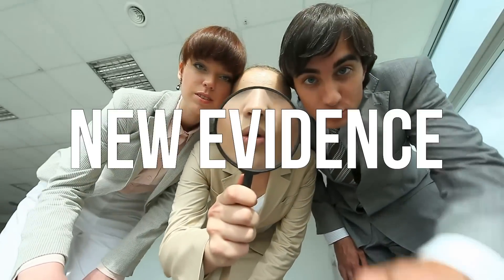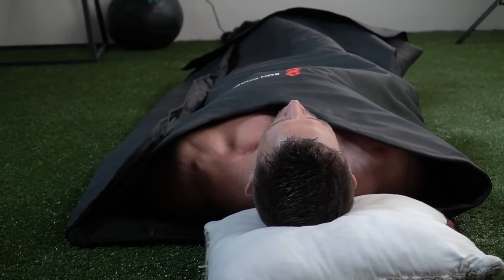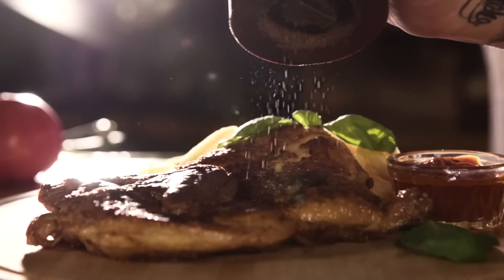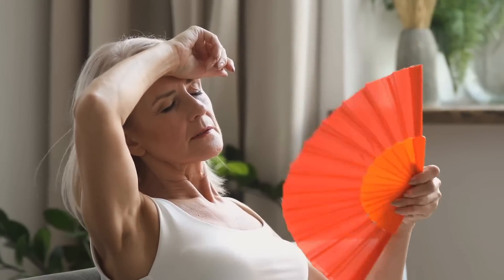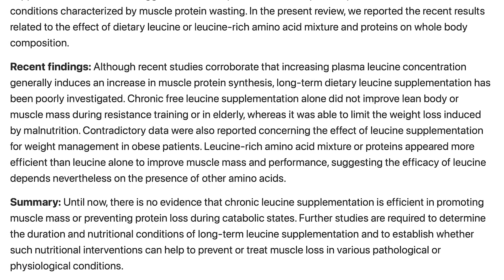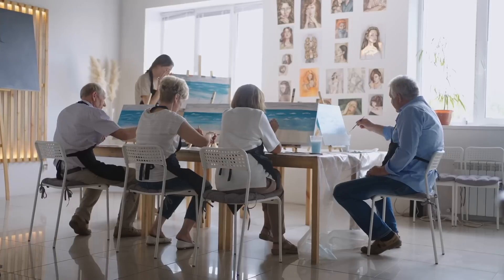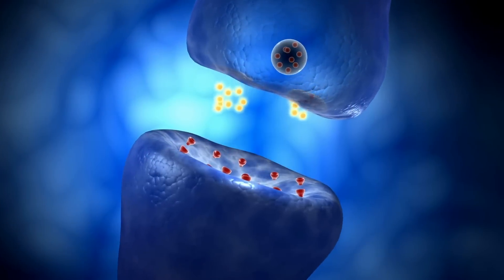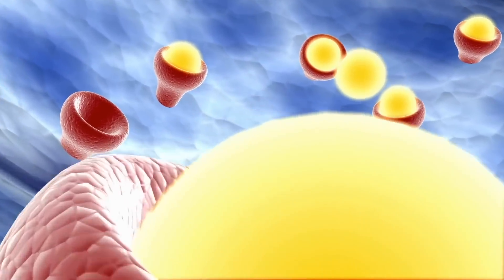Do BCAAs or EAAs Prevent Muscle Loss While Losing Fat (what the 2024 study says)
Are BCAAs Making a Comeback?

References

Timestamps ⏱

0:00 - Intro
0:59 - 15% off Bon Charge's Sauna Blanket
2:03 - New BCCAs Study
7:54 - Taking BCAAs or EAAs with Meals
10:28 - BCAAs & Leptin
13:00 - Muscle Preservation Benefit
13:38 - EAAs vs BCAAs